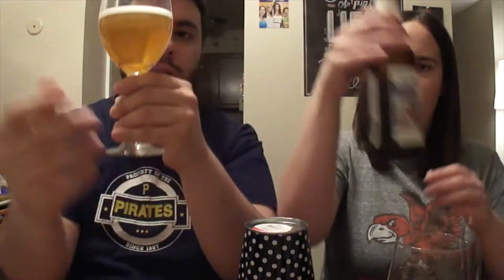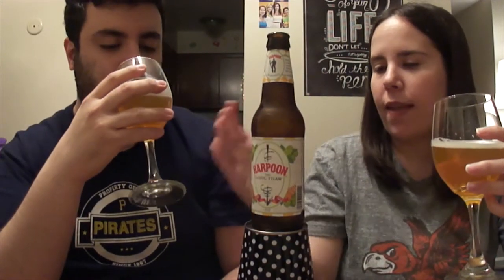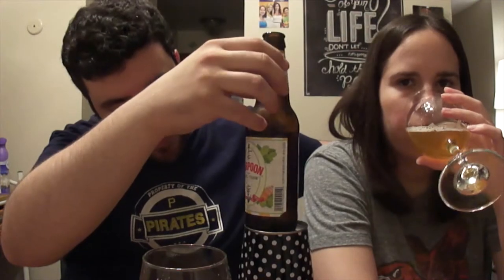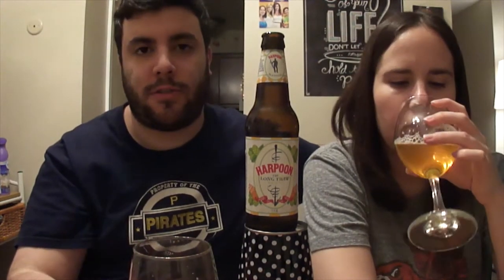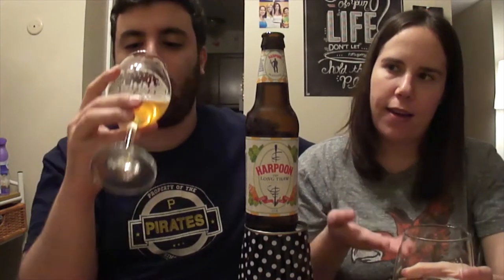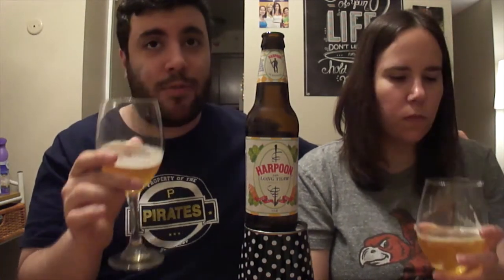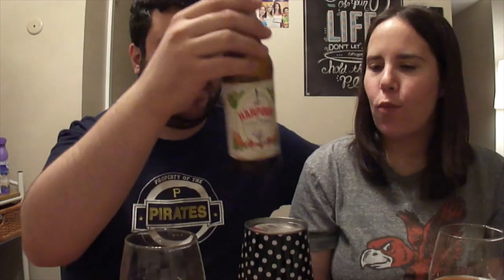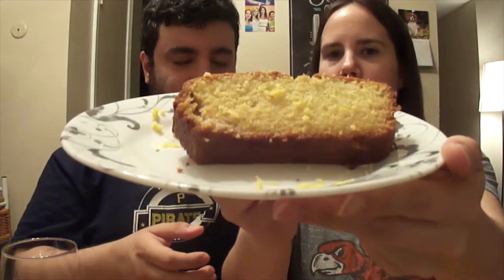Harpoon Brewery The Long Thaw IPA + Lemon Bread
Spring continues with Harpoon Brewery's The Long Thaw IPA! We review this brew while also tasting a recipe for Lemon Bread.

Suggestions and comments welcome!